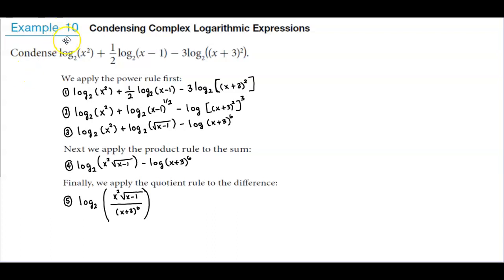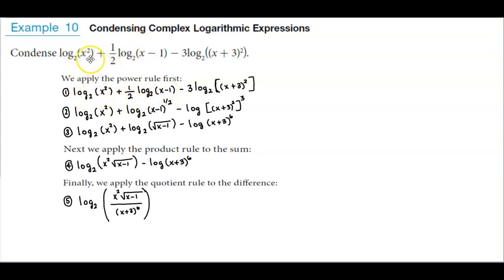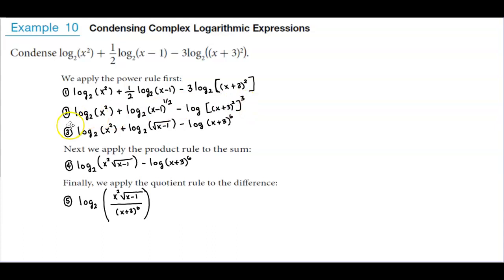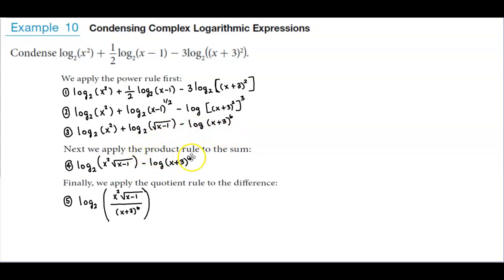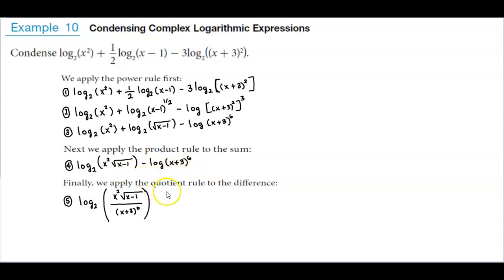Math 10 6.5 Example 10 Condensing Complex Logarithmic Expressions